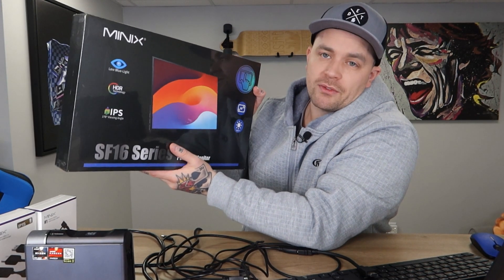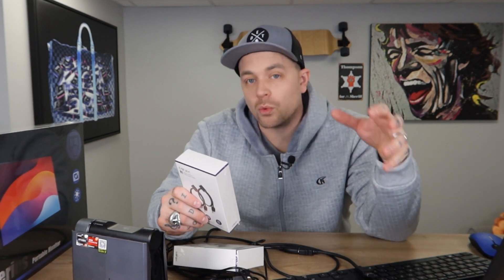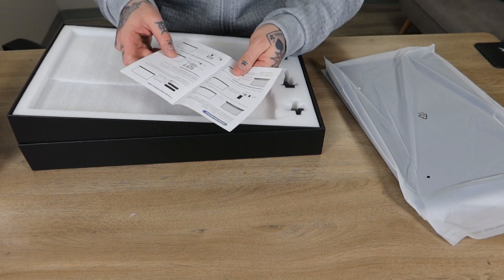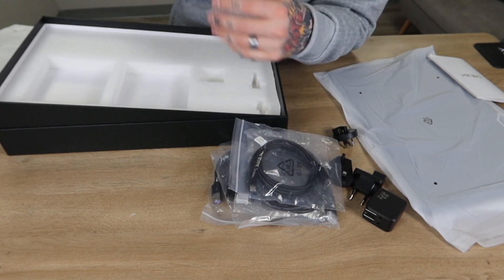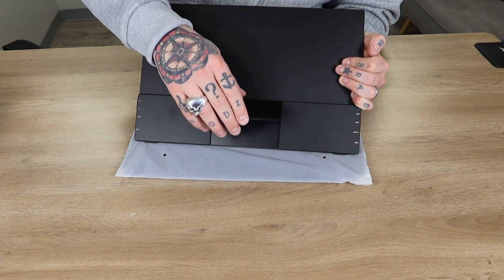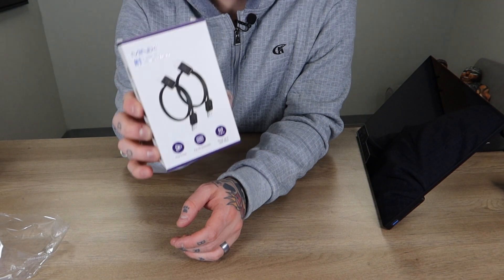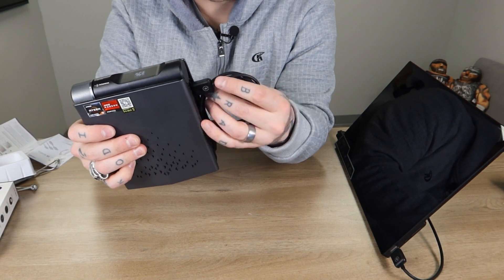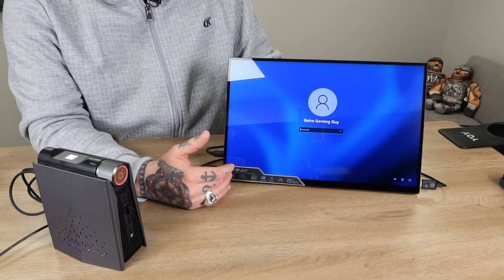I Simplified My Portable Monitors w/ Minix Wireless HDMI Dongles!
In this video I demonstrate how easy it is to cut HDMI Cable connections and simplify your setup with this Minix Wireless HDMI Receiver & Transmitter pack which I used along with the Minix SF16 Portable Monitor.

Minix H1 HDMI Extender Transmitter/Receiver

Minix C1 HDMI Type C Extender Transmitter/Receiver

Minix SF16 Portable Monitor

Minix SF16 Portable Monitor (Touchscreen Version)

Let me know what you think of this product in the comments below!